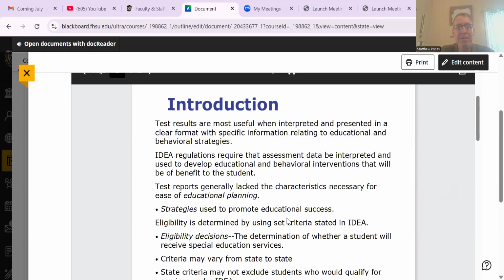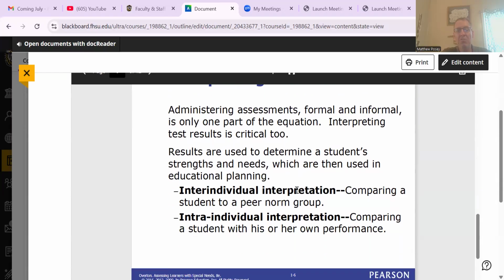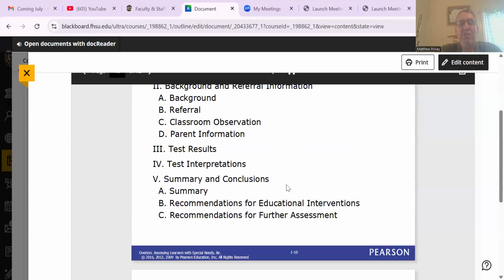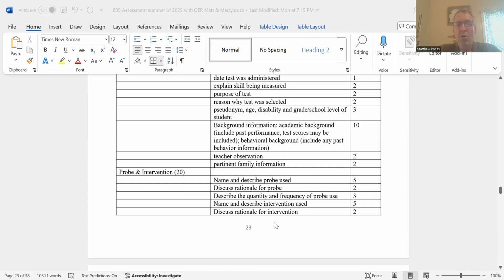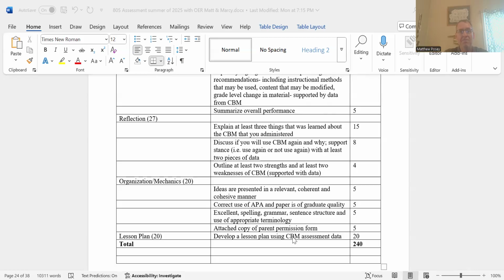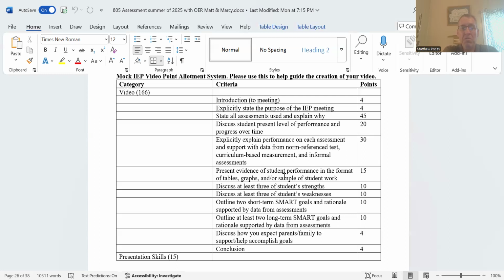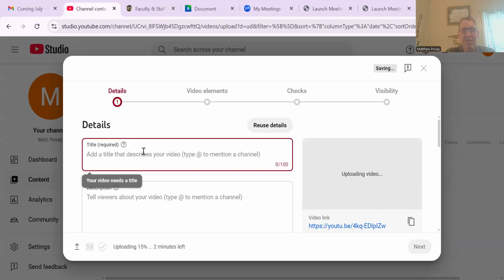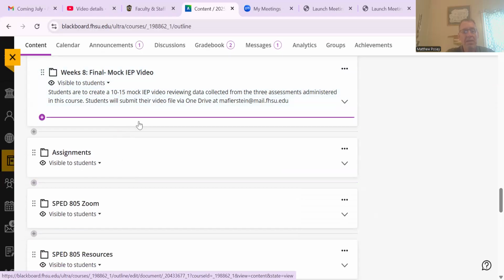SPED 805 Zoom- July 16, 2025